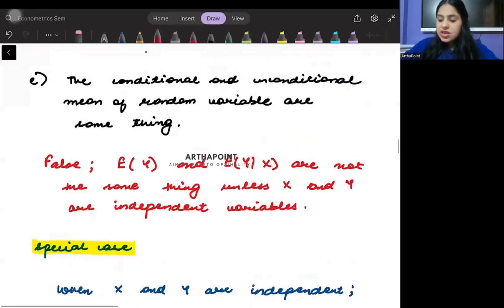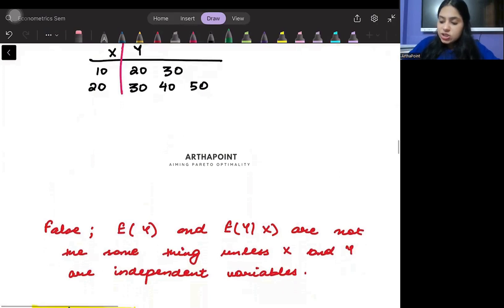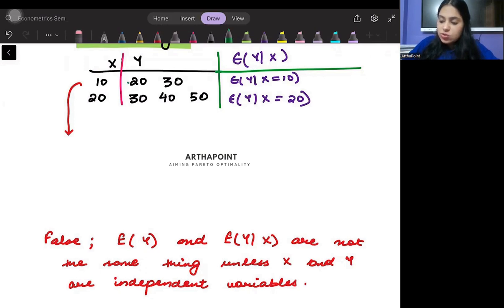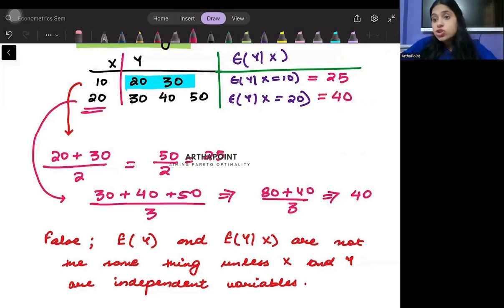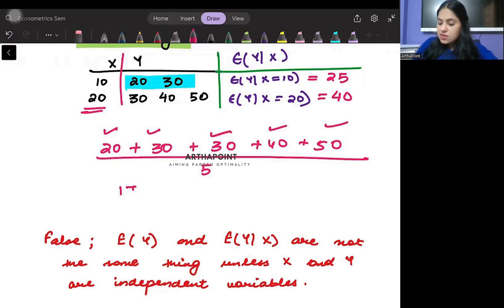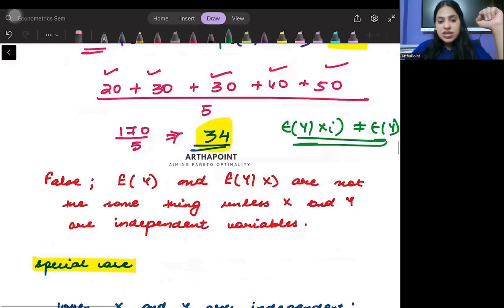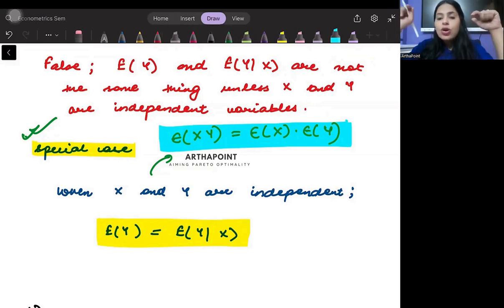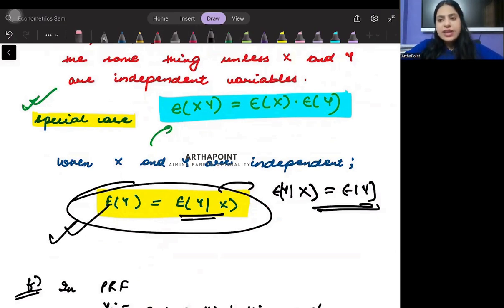Q5E : Ch 2 Two Variable Regression | Introductory Econometrics Semester 4 Coaching | BA (H) Eco DU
This is Question 5E from Chapter 2 Two Variable Regression Model of Essentials of Econometrics by Damodar Gujarati Book. This lecture is for Introductory Econometrics of 4th Semester BA Economics of Delhi University.

Courses:
Introductory Microeconomics
Introductory Mathematical Methods for Economics
Introductory Statistics